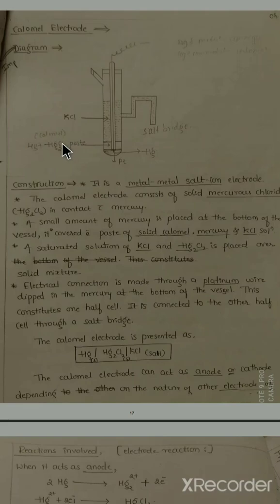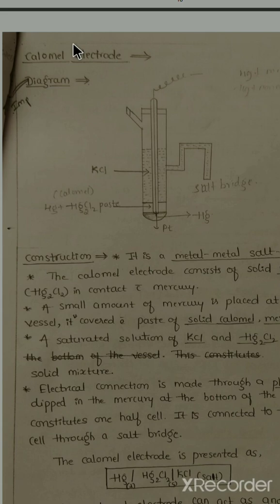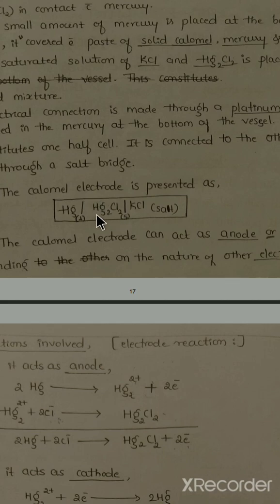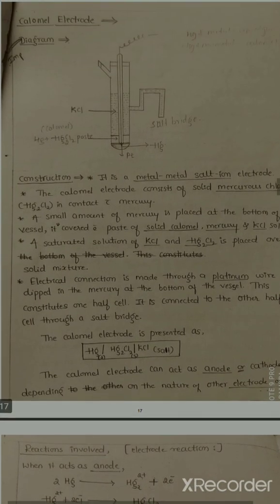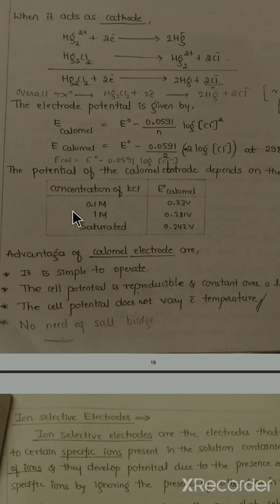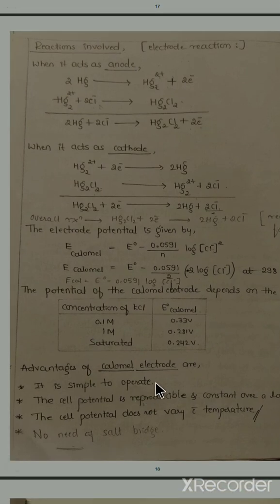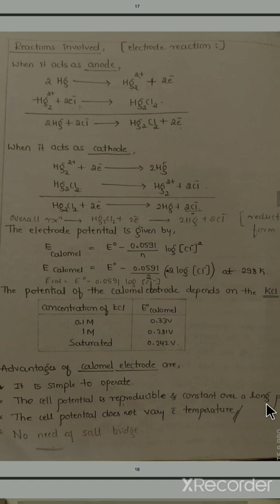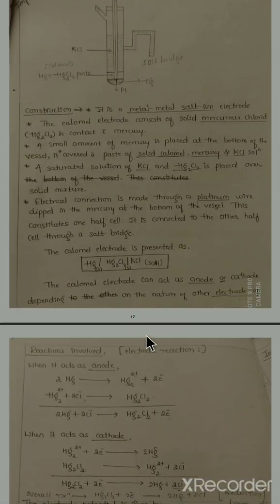Calomel electrode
Construction, cell representation and working of a Calomel electrode.